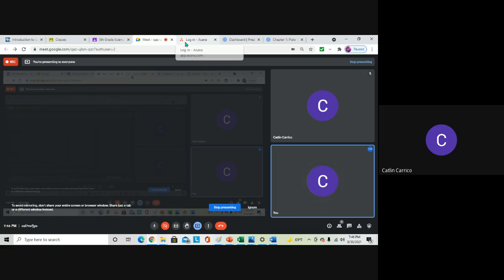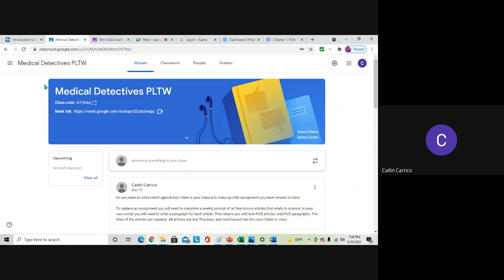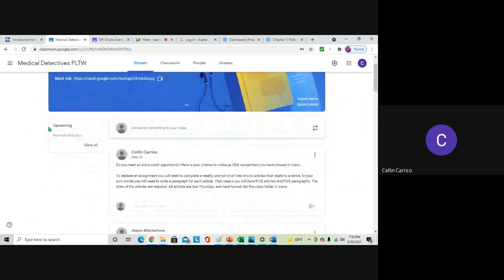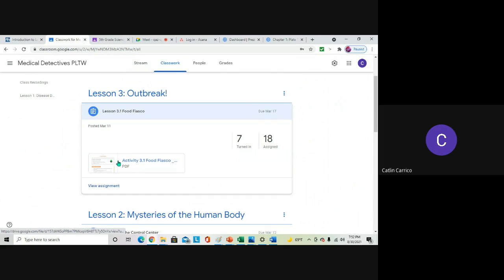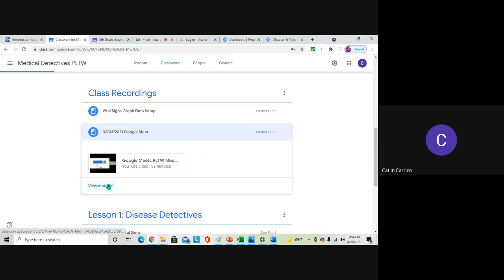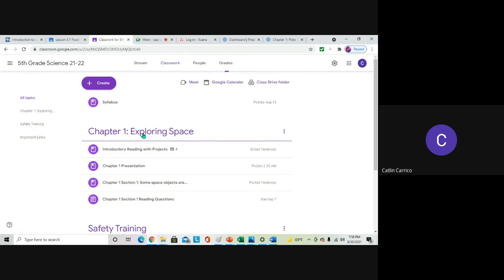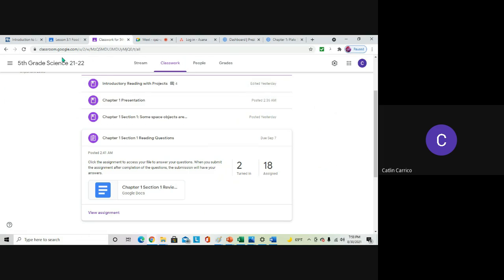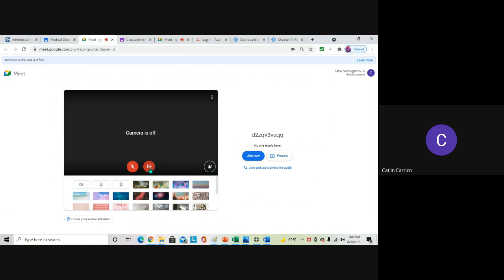Google Classroom Crash Course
this is a quick crash course on how to navigate classroom, the differences between materials and assignments, as well as how to use and navigate Google meets.

all classes will meet Monday,  Wednesday,  and Friday each week for science and PLTW except for this week where we will be meeting Wednesday and Thursday.

you will meet through Google meets during your regular class times as if you were at school.